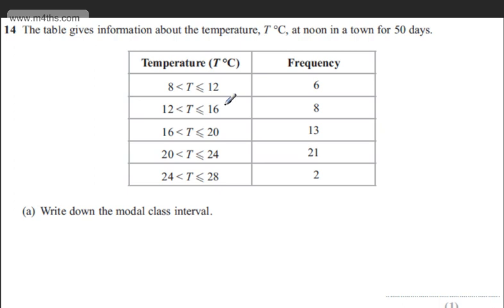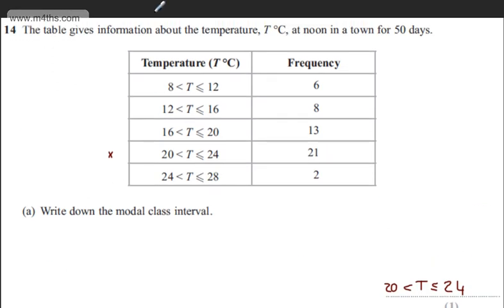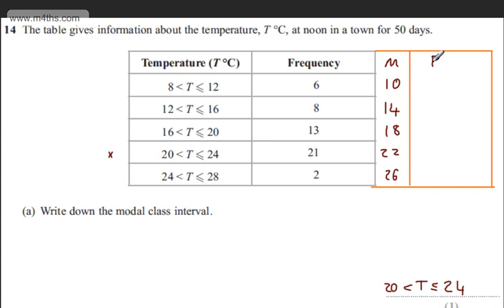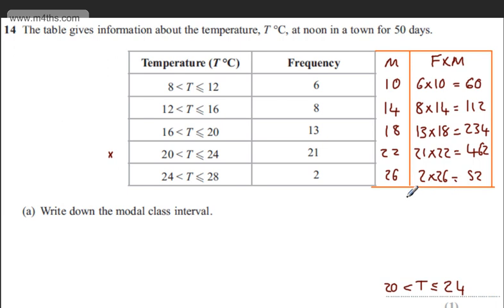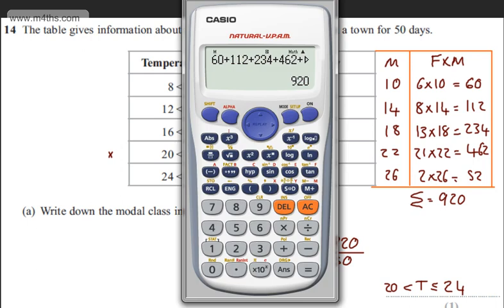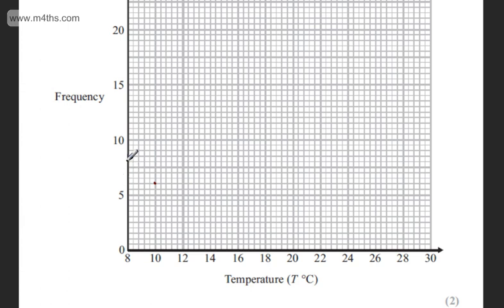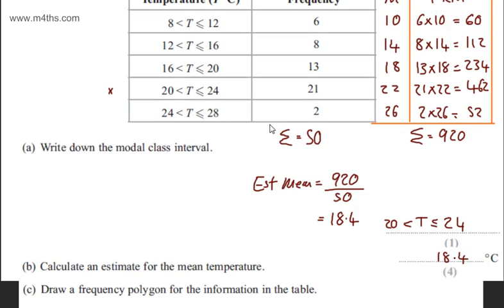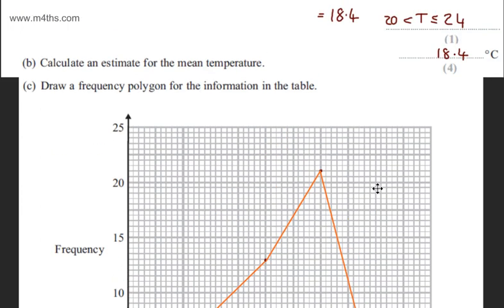q14 Edexcel 1MA0 Higher November 2013 paper 2 Calculator GCSE maths